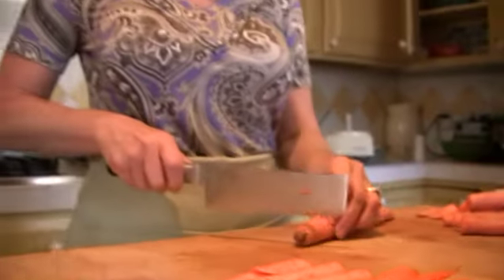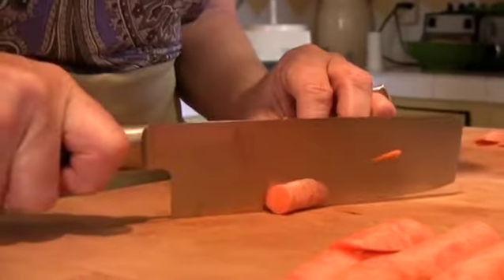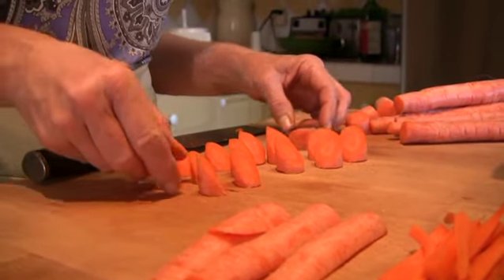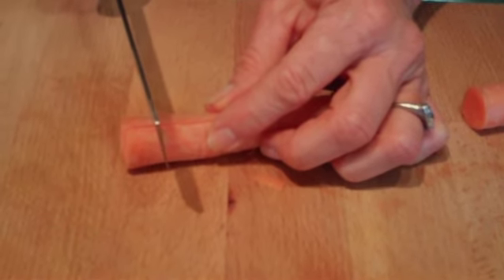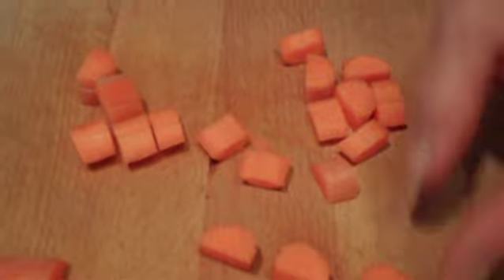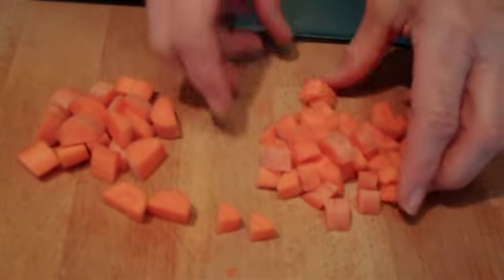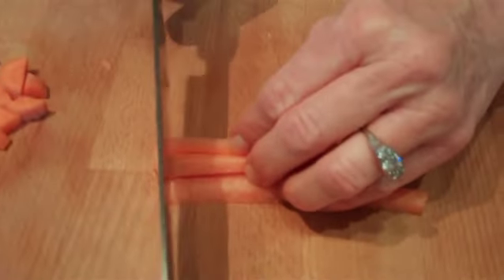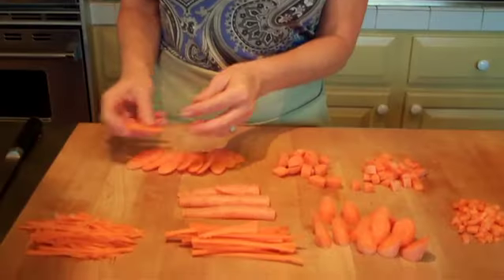Vegan Family Meals: Vegetable Cutting Techniques - part 2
This is part two of Ann Gentry's "Technique Tuesday" about vegetable cutting techniques.  Ann is the author of the upcoming book Vegan Family Meals.

Ann Gentry is a visionary, pioneer and food educator who continues to raise the standard of vegan cuisine. For two decades her restaurants, Real Food Daily, remain the premiere gourmet organic vegan eatery in Southern California, CA.